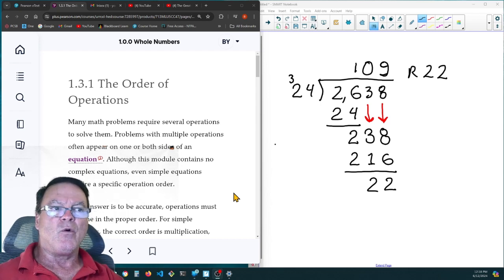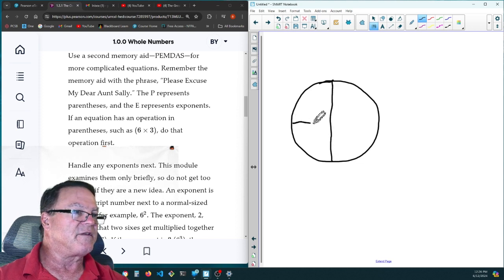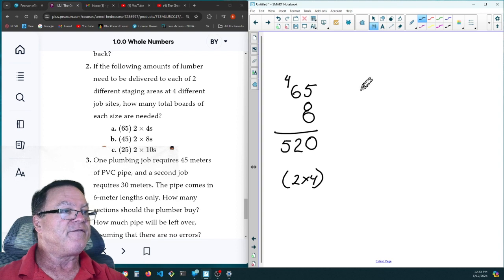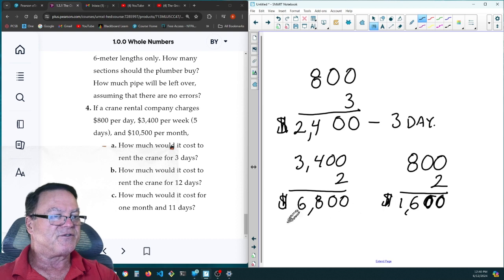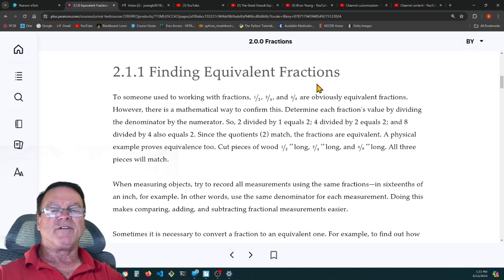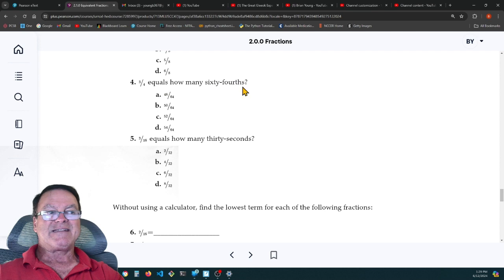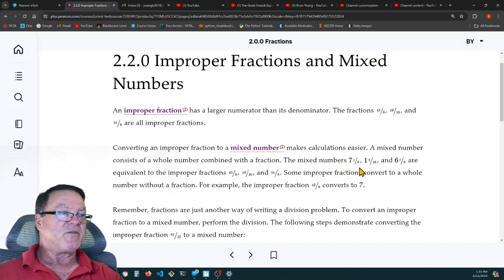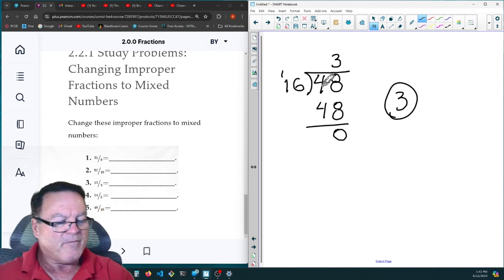00102 Intro to Math - Part 2 - 2023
2023 Core Curriculum - 00102 Intro to Math - Part 2

0:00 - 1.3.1 Order of Operations
10:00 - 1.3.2 Study Problems: Whole Numbers
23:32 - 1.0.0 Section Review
25:08 - Fractions
26:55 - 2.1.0 Equivalent Fractions and LCD
27:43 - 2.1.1 Finding Equivalent Fractions
28:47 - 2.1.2 Reducing Fractions to Their Lowest Terms
29:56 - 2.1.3 Comparing Fractions and LCD
33:17 - Study Problems: Finding Equivalent Fractions
40:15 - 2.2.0 Improper Fractions and Mixed Numbers
44:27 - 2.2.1 Study Problems: Changing Improper Fractions to Mixed Numbers